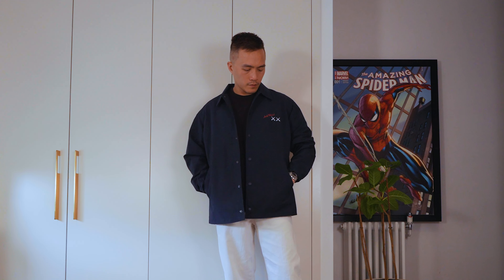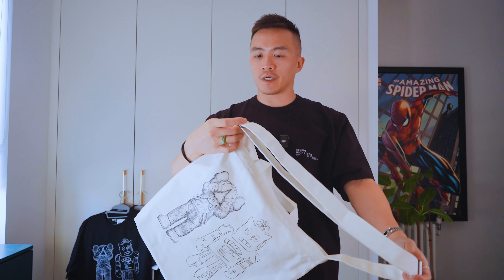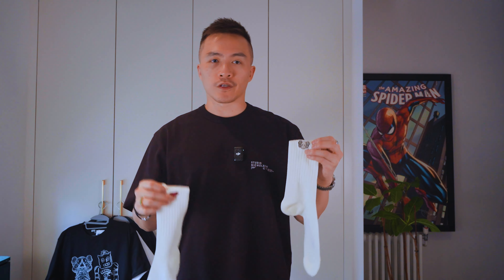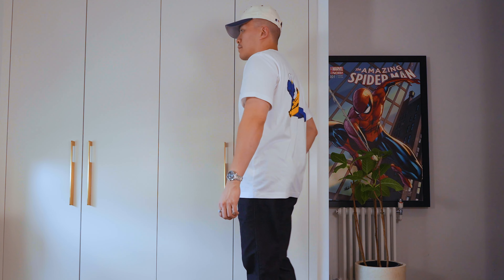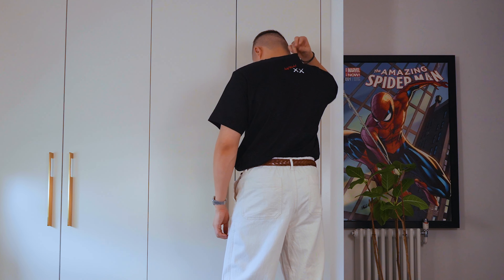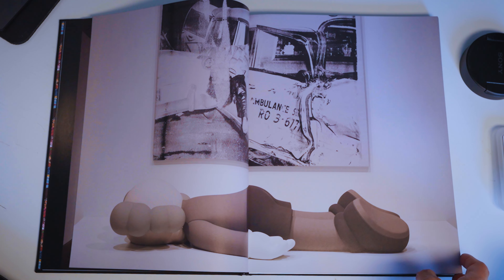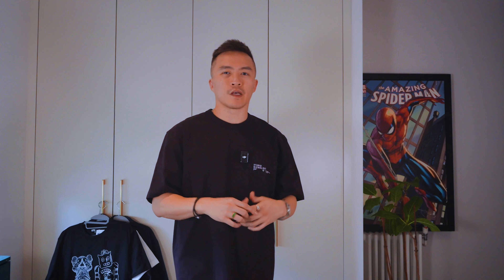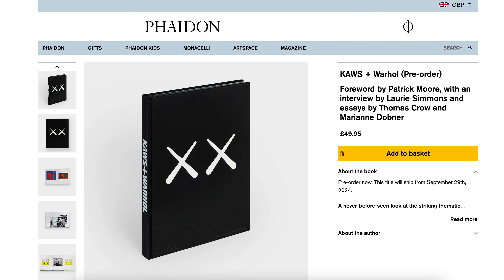Uniqlo x Kaws 2024 - The Best Items to Get!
It's been a few days since the Uniqlo Kaws drop. Today we take a look at some of the items I picked up and how you can still get hold of the book!

Links:
Coach jacket 1
Coach jacket 2
Tote bag